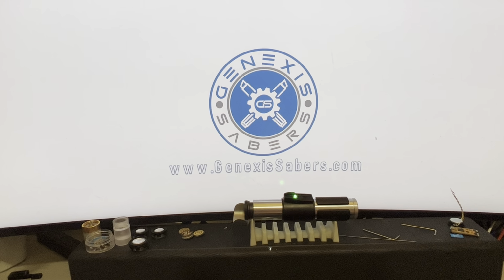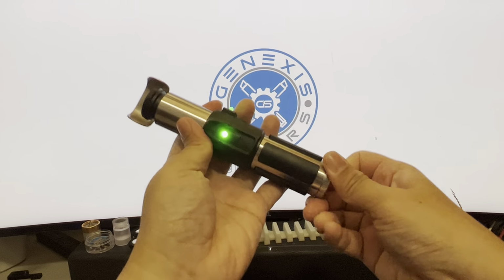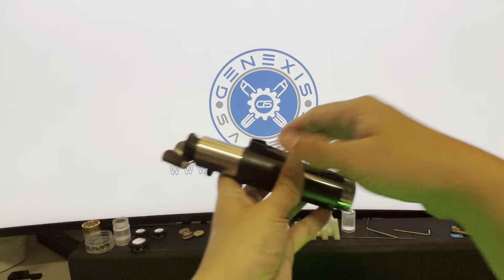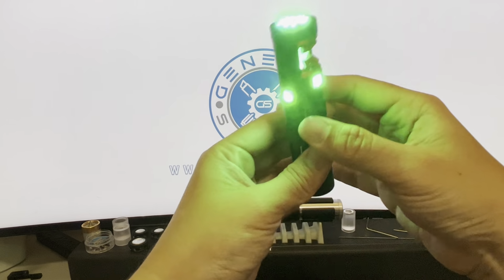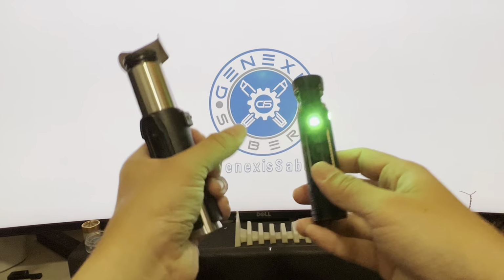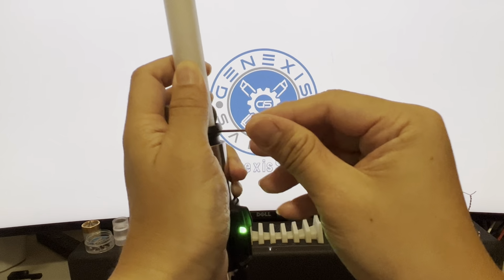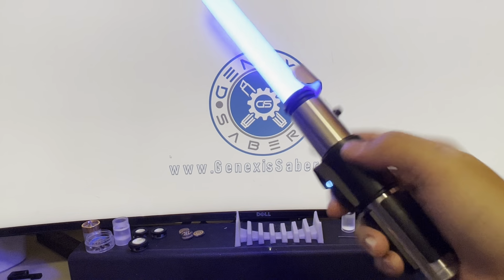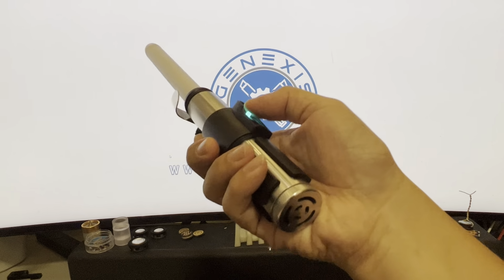Star Wars Grandmaster Yoda Neopixel lightsaber w/ crystal chamber and RGB buttons (ProffieBoard)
Hilt by CCsabers- The Grandmaster
Crystal reveal Chassis by Genexis sabers
Proffieboard 2.2 (OS5.x)
22mm veco speakers
Keeppower 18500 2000mah protected high drain battery
Comes with 24” 3/4inch blade (not in video)
Complimentary 7" 3/4in blade as per video.